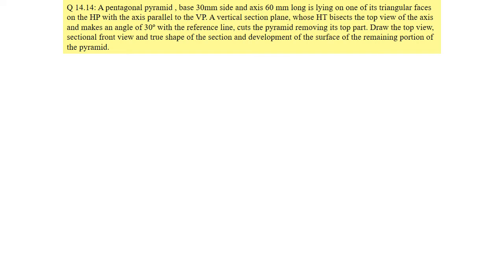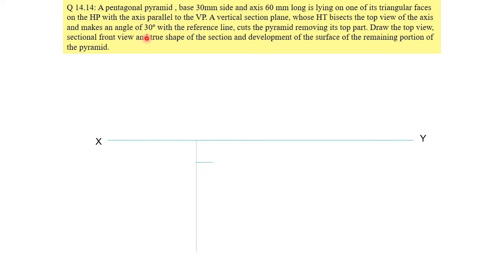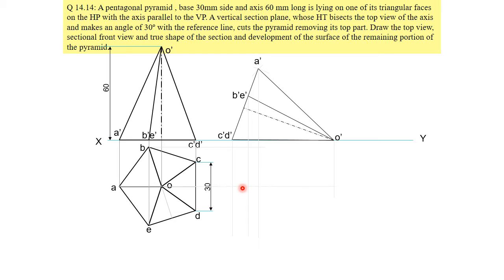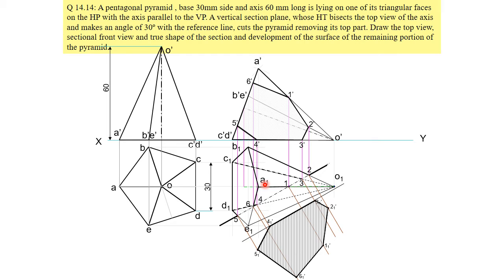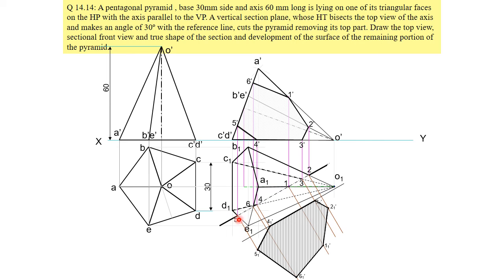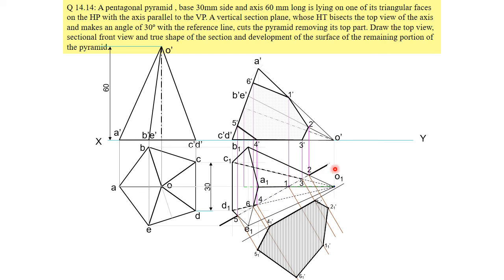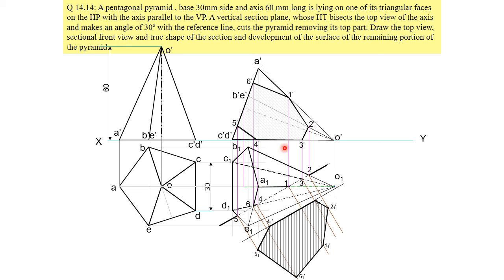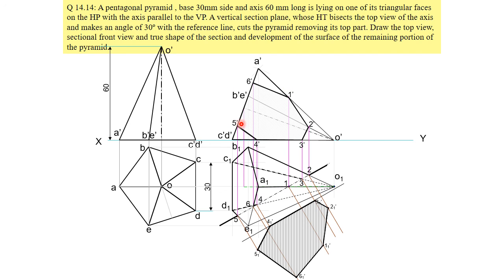Section of Solid